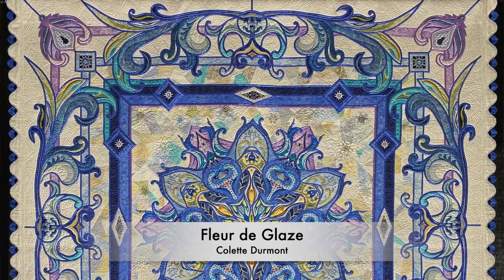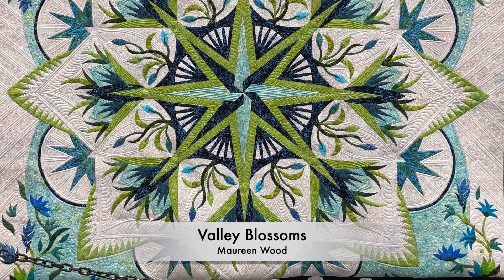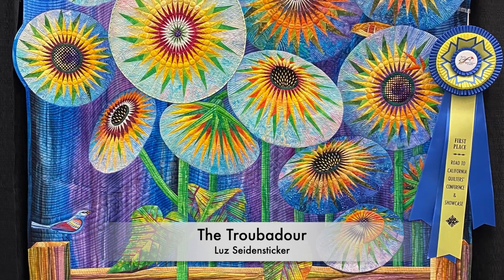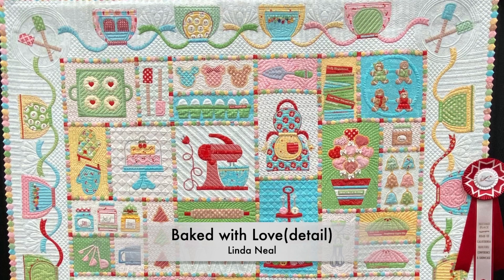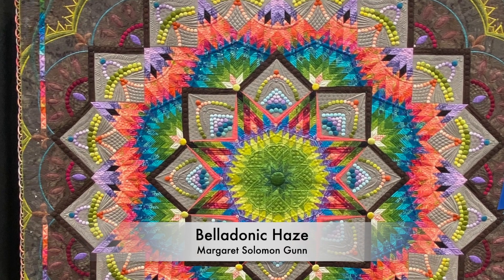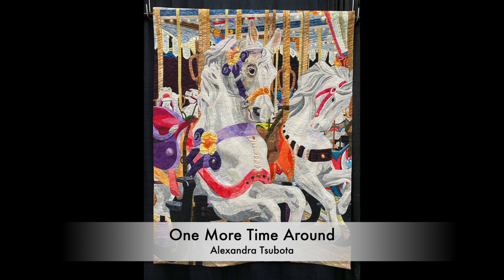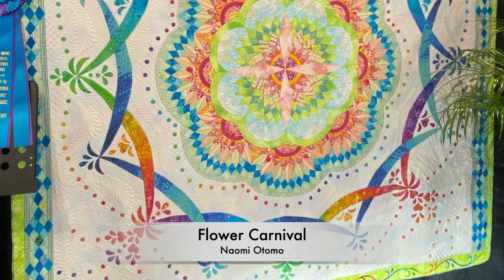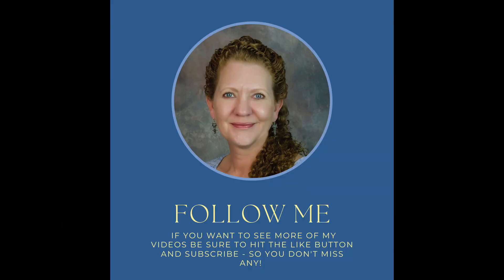The Best of the Best at the Road to California Quilt Show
I'll share with you the quilts I liked best, and why, at this year's Road to California quilt show.